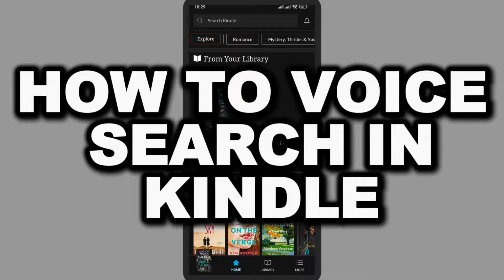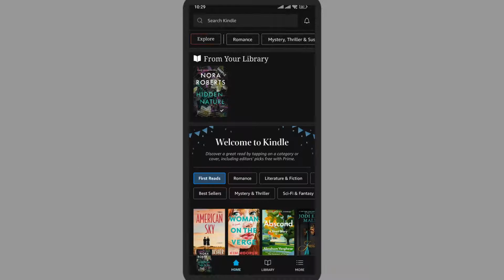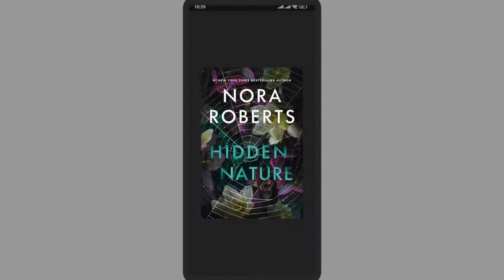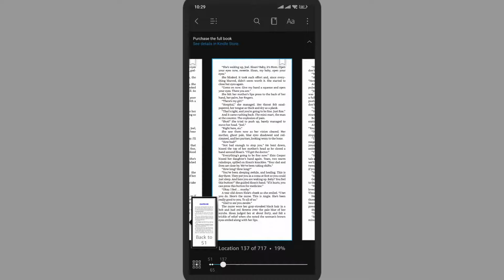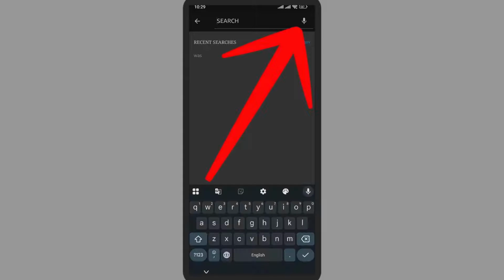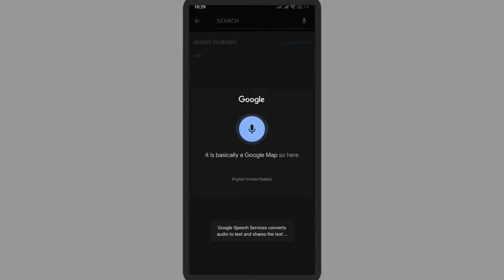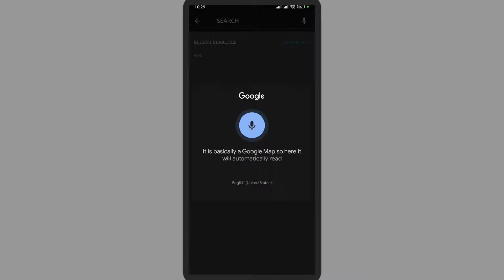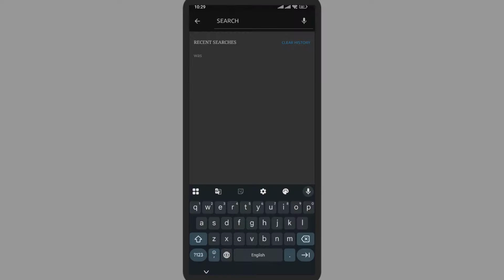How to Voice Search in Kindle 2025?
Want to search for books or content faster on your Kindle using just your voice? In this video, you’ll learn how to use the voice search feature in Kindle to find books, authors, and topics hands-free. Whether you're using a Kindle Fire, Kindle app on your phone, or Alexa-enabled device, we’ll guide you through the simple steps to activate and use voice search efficiently. It’s the perfect way to enhance your reading experience and navigate your Kindle with ease.